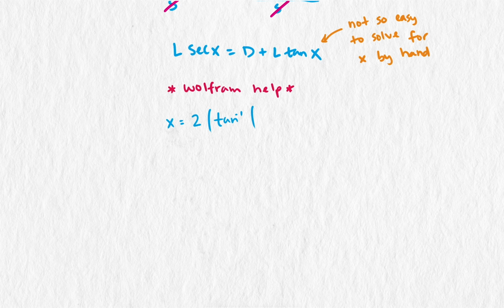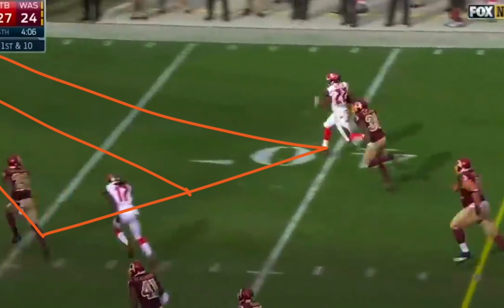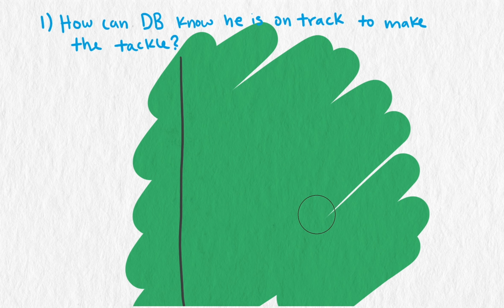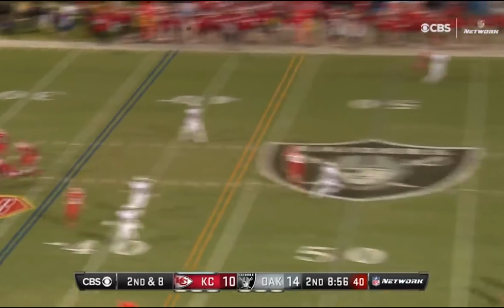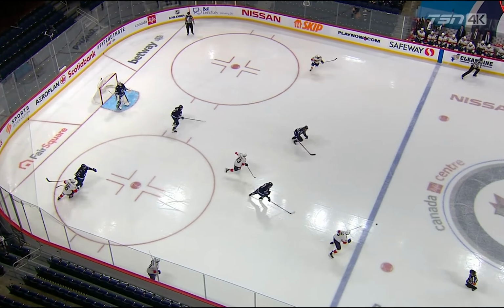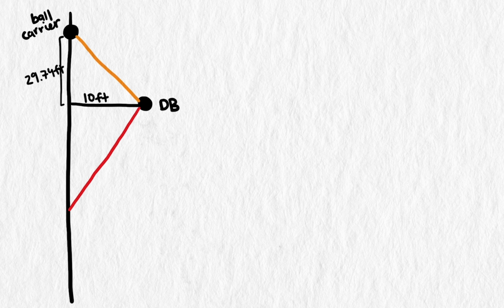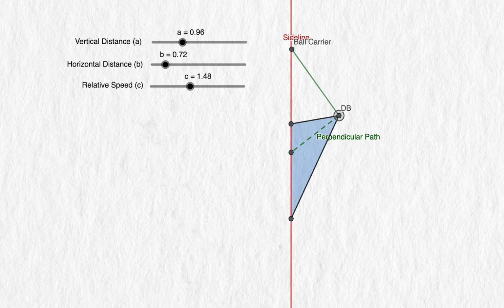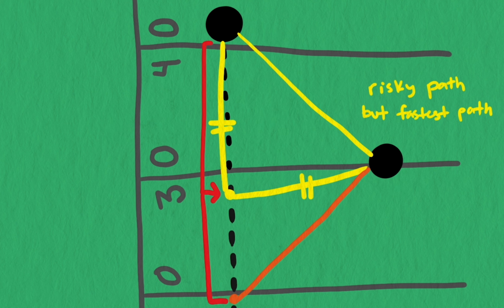Three Math Driven Strategies to Optimize Tackling in Football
Here we tackle (pun intended) the mathematics behind timing the perfect tackle! Turns out with some algebra, trigonometry, and optimization we can know exactly what angle to run at in order to intercept a wide receiver, and coaches actually use some of these tactics when training their players!

This is a re-upload of two previous videos put together into one video. Their seperate parts which contain more details are linked below.

We use unique topics for algebra, trigonometry, calculus, and much more and go beyond context problems and use a technique called mathematical modeling to find solutions to real world questions and real world problems. These videos are great for students who plan to enter technical fields that require real world problem solving, and can be a great resource for teachers looking for ways to bring real world contexts into their classroom.

Script: Doug Corey and Jennifer Canizales
Audio: Doug Corey
Animation: Jennifer Canizales